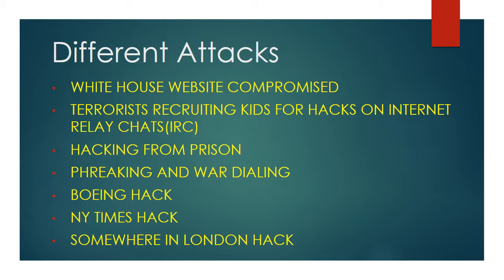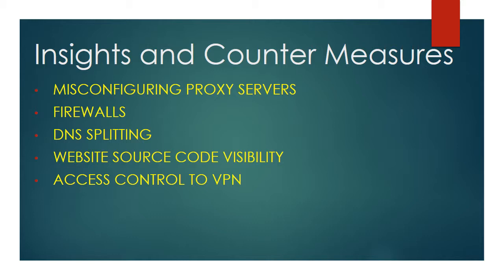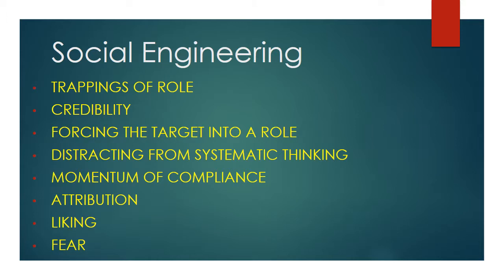Book Summary Assignment Audio